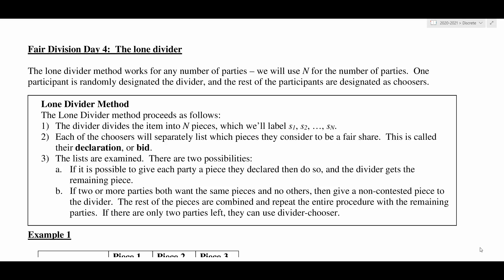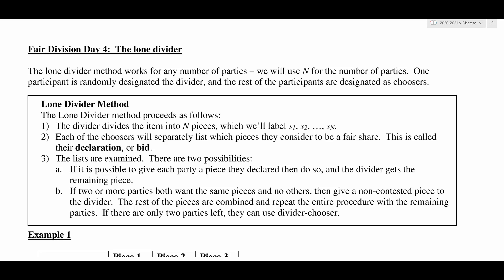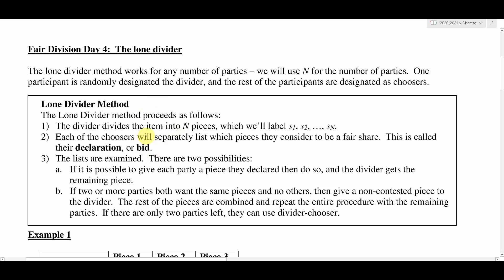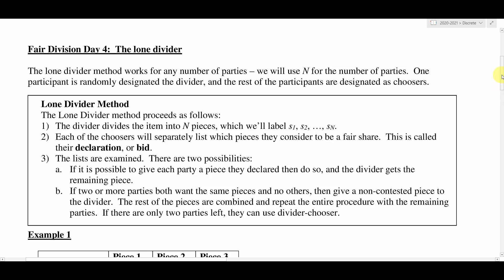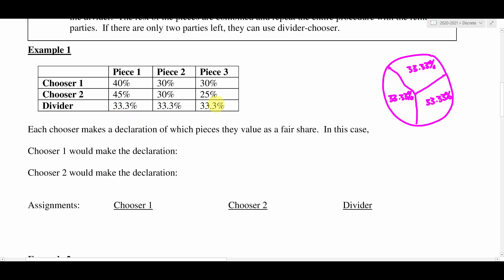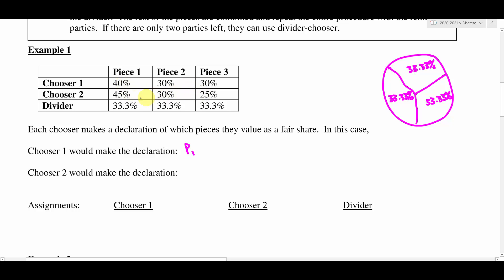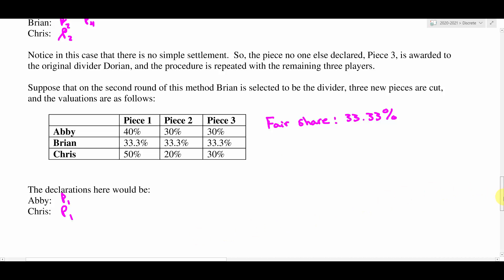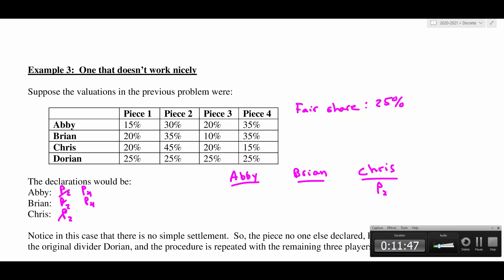Fair Division Day 4